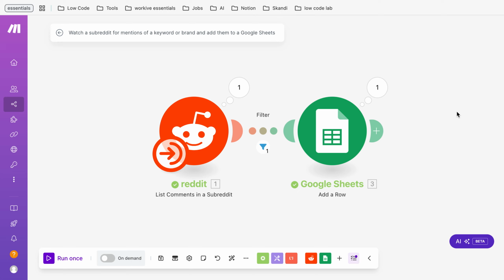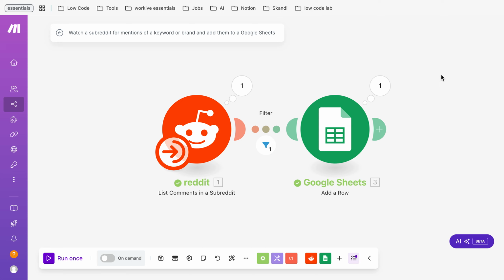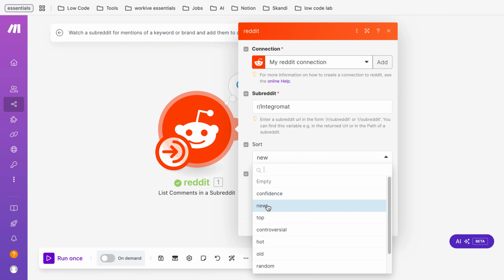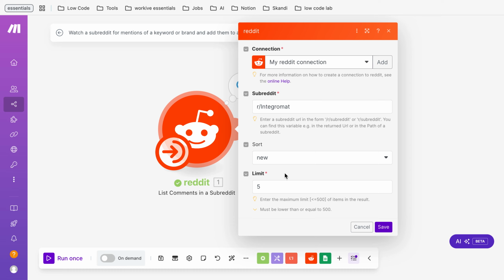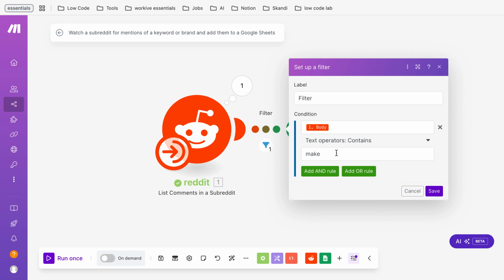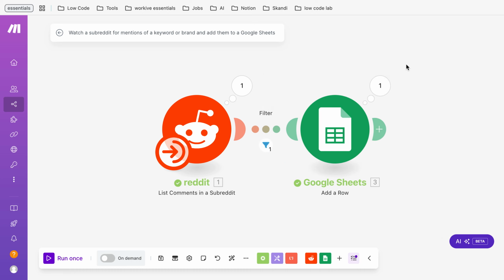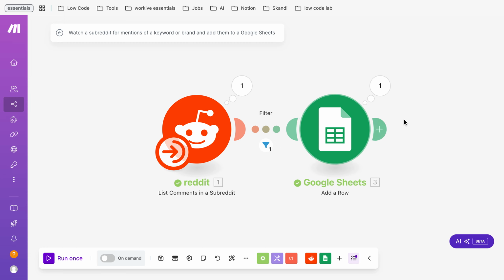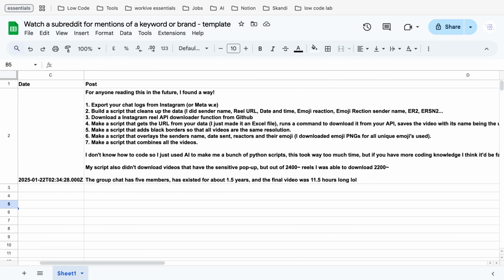Track Subreddit Mentions & Save to Google Sheets Automatically (Instructions)